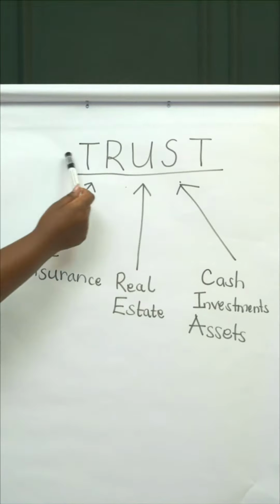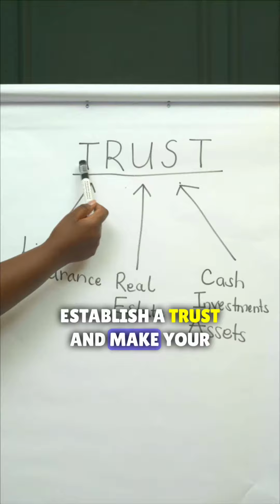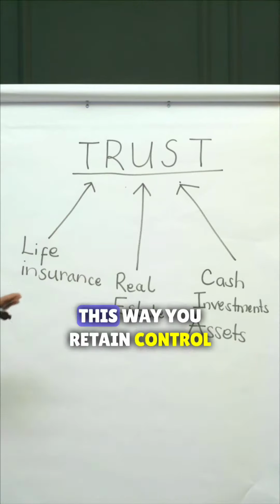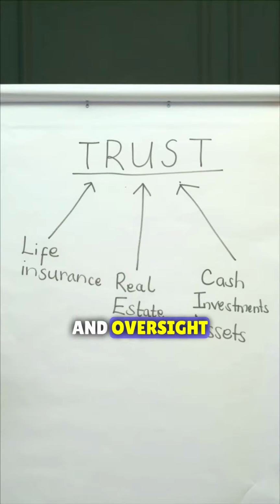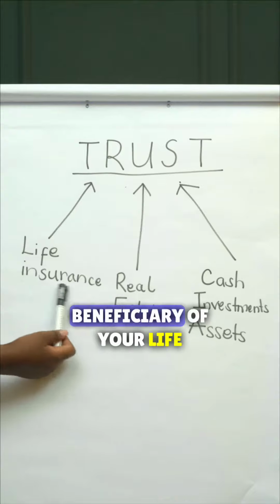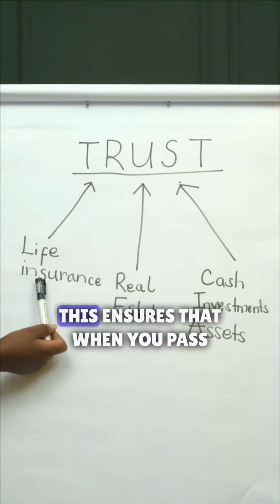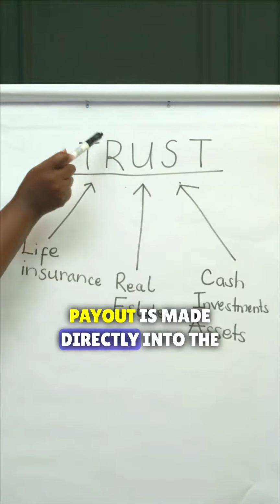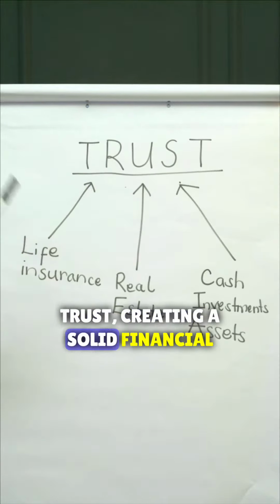Here's How To Make Your Child a Trust Fund Baby | Mama Bima Kenya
Fill out this google form to secure your spot to this FREE masterclass on estate planning, happening on Saturday, April 13th, 2024.

In this exclusive masterclass, we're honoured to host the CEO of Kenya's leading Trust Company, who will demystify Trusts & Asset Protection strategies. Learn how to shield your hard-earned assets and ensure a prosperous future for generations to come.

Let's empower ourselves to preserve wealth and pass it down to our rightful heirs. Don't miss out on this opportunity for financial empowerment!

Remember, sharing is caring! Share this post with your loved ones whom you'd want to join this journey in learning about estate planning.